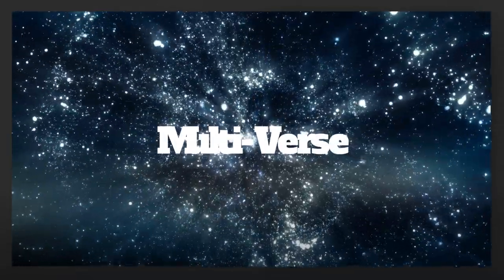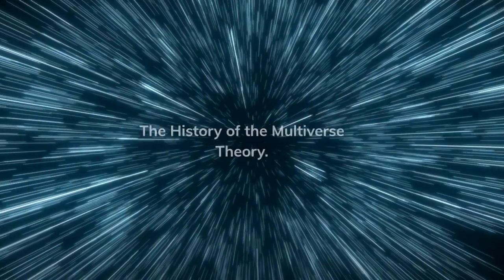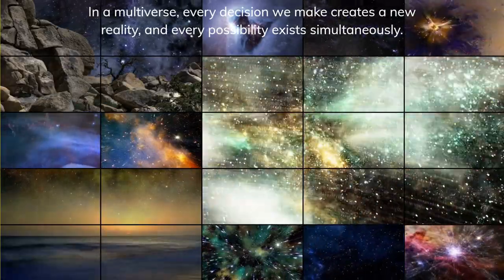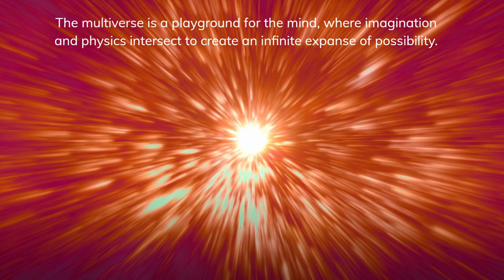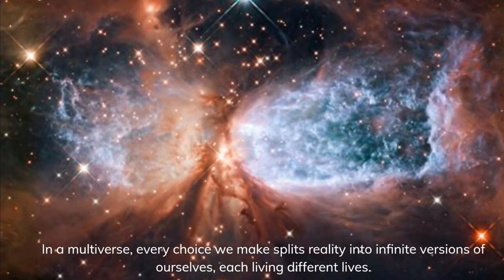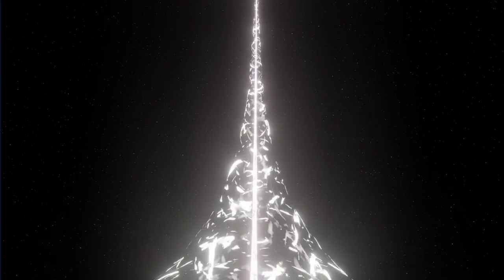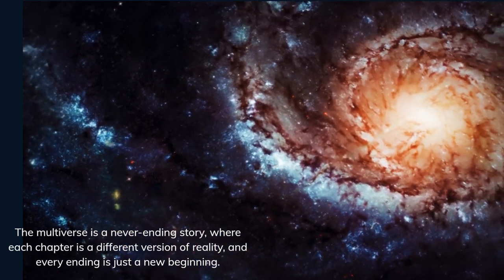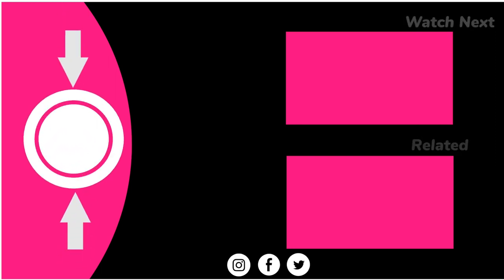Beyond Our Universe: The Concept of the Multiverse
Have you ever wondered if our universe is the only one out there? The idea of a multiverse suggests that there could be an infinite number of parallel universes coexisting with our own. In this video, we'll dive into the fascinating world of multiverse theory, exploring the different types of multiverses that have been proposed and the scientific evidence that supports them. From the many-worlds interpretation of quantum mechanics to the concept of the multiverse as a holographic projection, we'll examine the theories and possibilities that have captivated scientists and science fiction fans alike. So sit back, relax, and join us as we explore the multiverse!